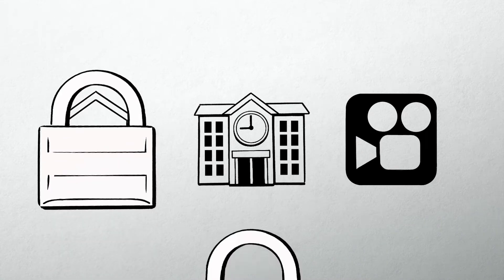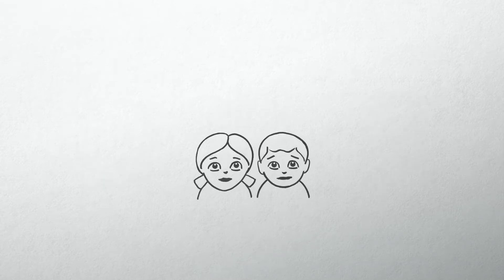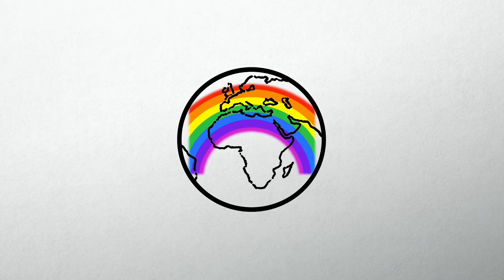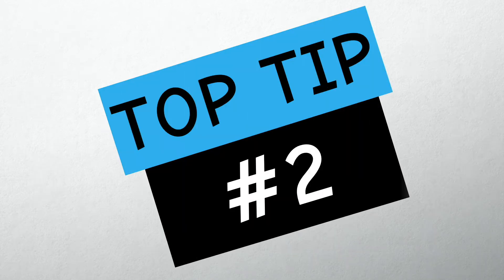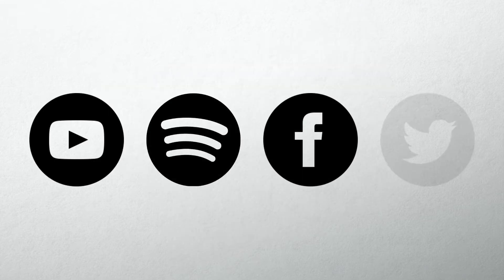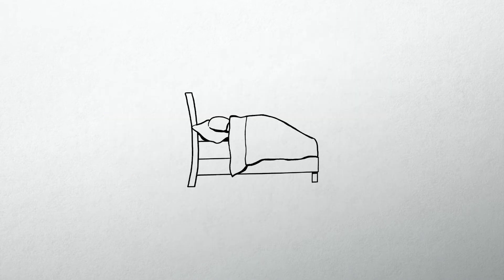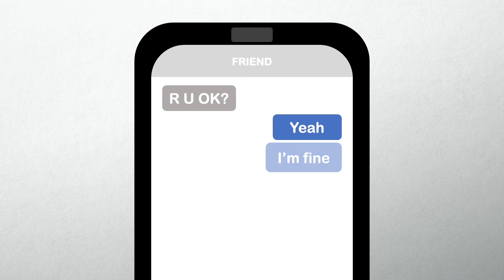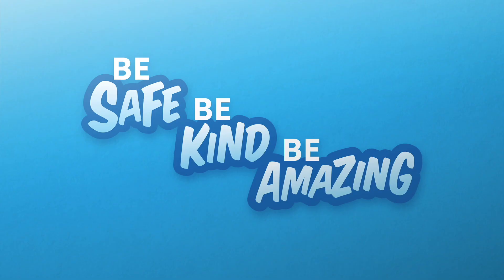Going back to school (again!) after COVID 19 coronavirus lockdown! BE AMAZING AT...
Worried, anxious or stressed about going back to school after coronavirus lockdown? Top tips to help you be happier, more confident and BE AMAZING when you go back to school. You might have mixed emotions about going backtoschool, college or even university after lockdown.
Some of you are happy about it. For others it can be daunting going back to school after being away for so long due to the coronavirus COVID 19 lockdown. Guidance on wellbeing, mentalhealth, physical health, dealing with anxiety and mindfulness to support you after the coronavirus pandemic and lockdown.

Click the links below for further tips, guidance or activities to support you so you can BE AMAZING!

Headspace - amazing app which includes meditation, yoga, workouts and other guidance to help with all aspects of your life and mindfulness

Joe Wicks aka the bodycoach - what a superstar he got us all moving in lockdown now keep up the good work

Mind is an amazing mental health charity doing fantastic work to support you

Thanks to my amazing family for all their time and support with making the video!

Good luck when you go BACKTOSCHOOL (or college)!! BE SAFE, BE KIND, BE AMAZING!!
BE AMAZING AT ...